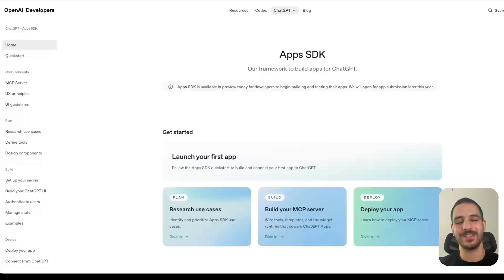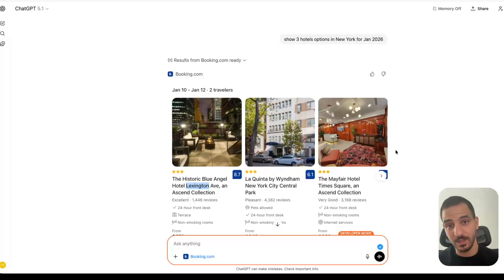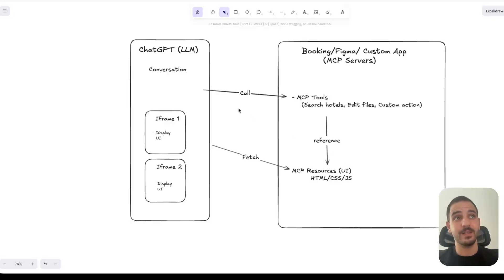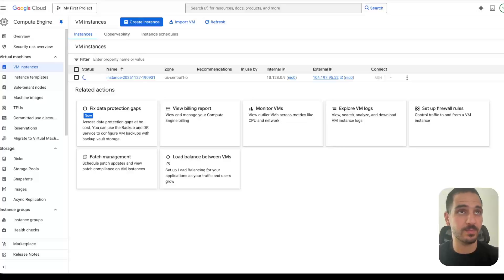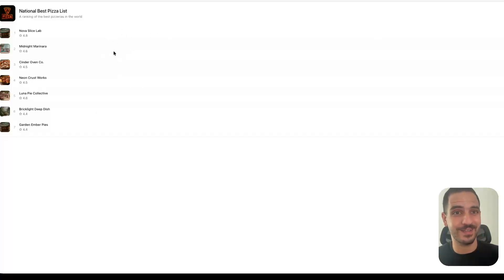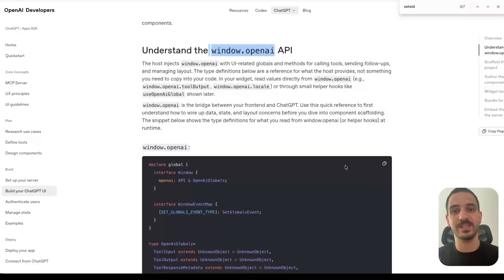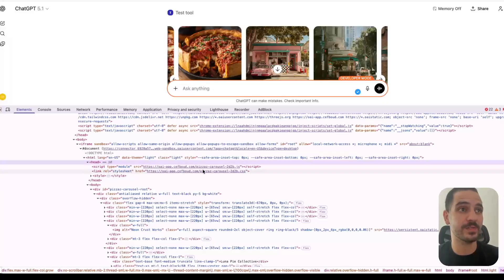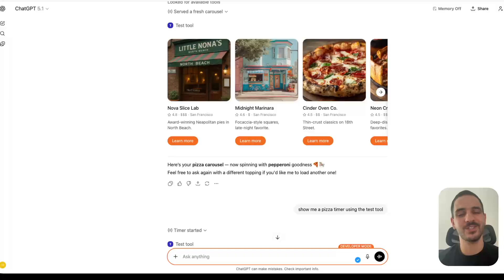OpenAI Apps SDK: A Developer's Guide to ChatGPT Apps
Chapters:
0:00 Introduction & What are ChatGPT Apps?
0:54 Example: Interacting with an App (Booking.com)
2:36 The Technical Core: Model Context Protocol (MCP)
5:11 Deploying Your Own Custom App
7:41 Deployment Setup (VM, DNS, Caddy/SSL)
9:04 App Deployed & Viewing UI Resources
9:45 Inspecting the App with MCP Inspector
10:53 The Tool-to-UI Link: Output Template
12:12 Connecting the App to ChatGPT (Developer Mode)
13:30 Live Demonstration: UI Interaction & State
15:34 Summary & Final Thoughts